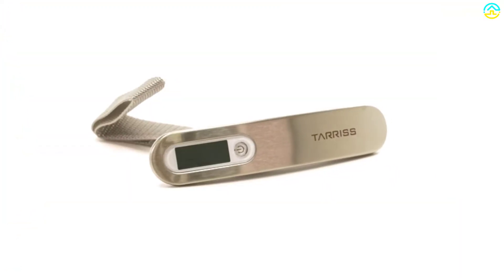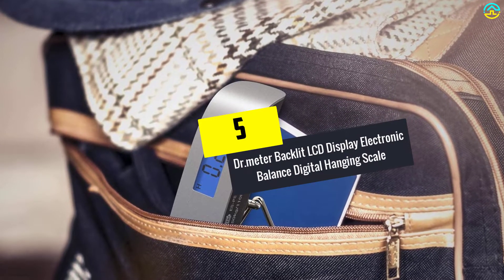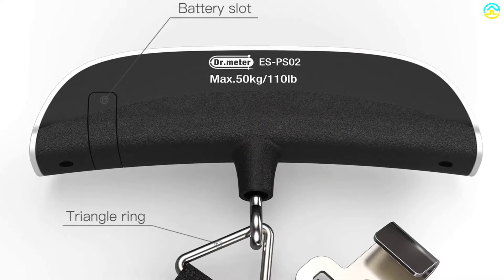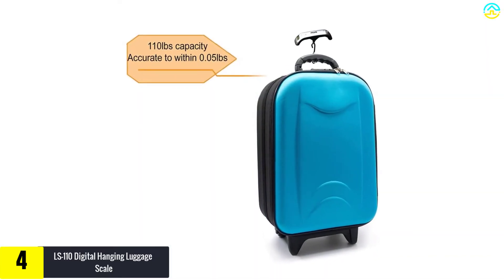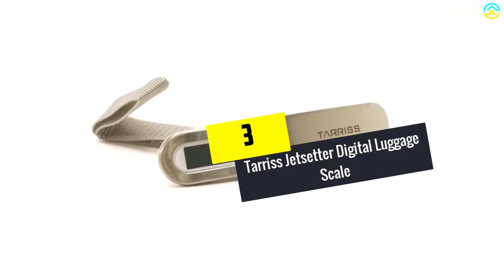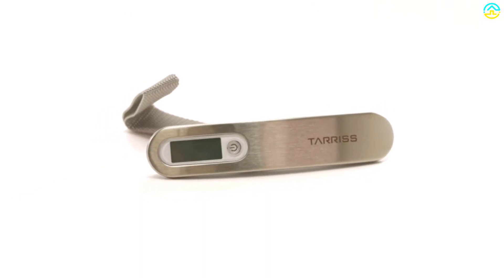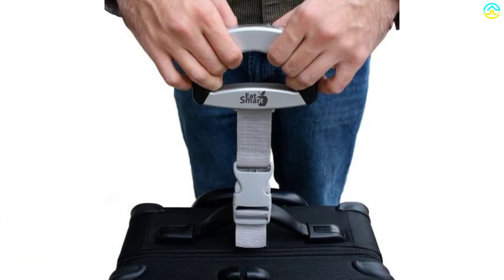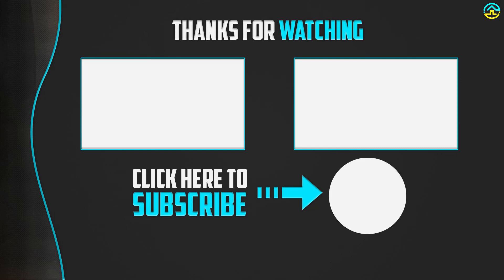✅Top 5 Best Luggage Scales In 2022 Review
▶️ The Best Luggage Scales We recommended  In This video

▶️ 5.  Dr.meter Backlit LCD Display Electronic Balance Digital Hanging Scale

▶️ 4.  LS-110 Digital Hanging Luggage Scale

▶️ 3. Tarriss Jetsetter Digital Luggage Scale

▶️ 2. EatSmart Precision Voyager Digital Luggage Scale

▶️ 1.  Digital Hanging Luggage Scale With Comfortable Handle And Large Hook

➥ Prime Discounted Monthly Offering
➥ Try Twitch Prime
➥ Amazon Music Unlimited
➥ Try Amazon Home Services
➥ Kindle Unlimited Membership Plans
➥ Create an Amazon Wedding Registry